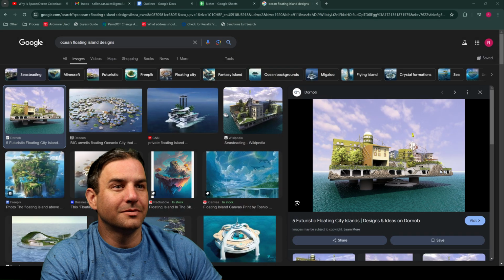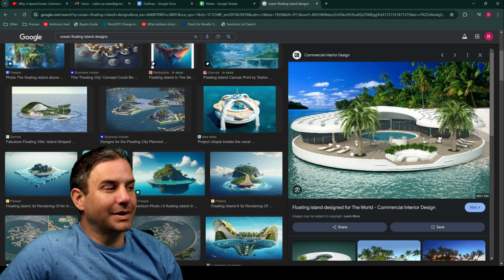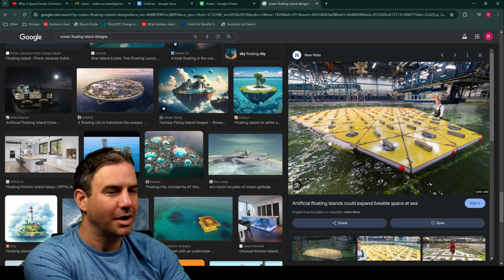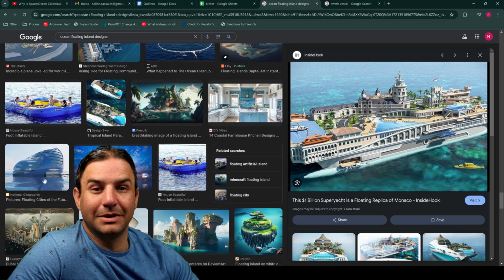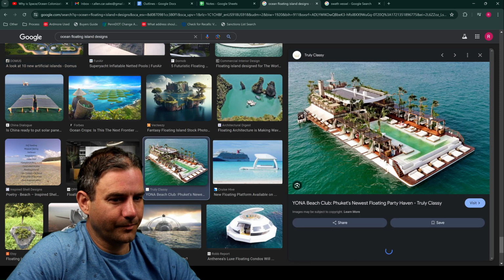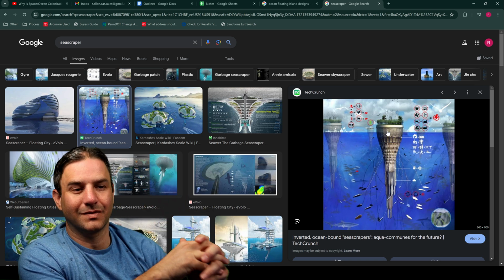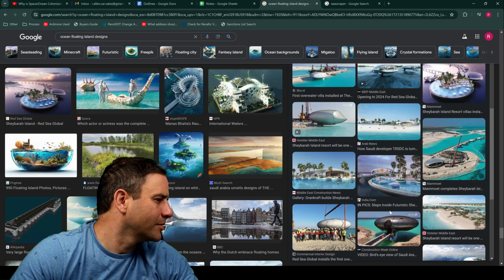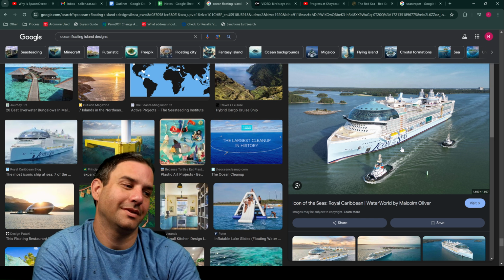A Discussion of Floating Island Designs